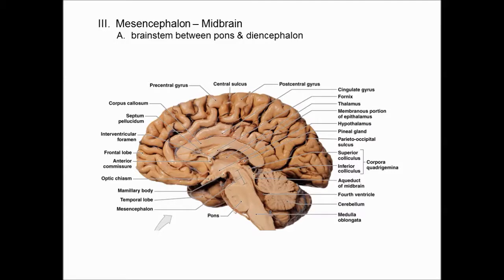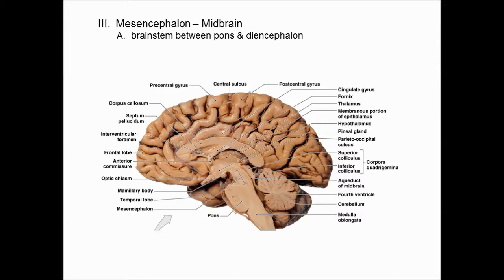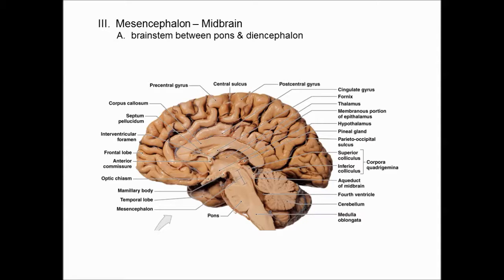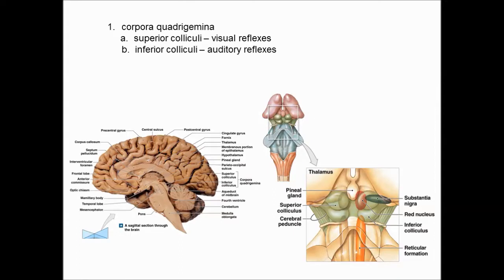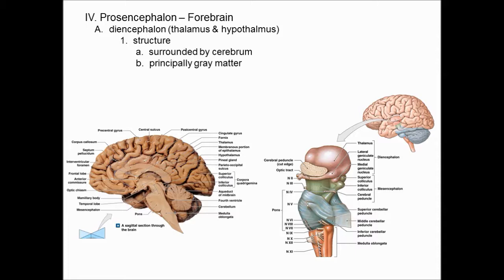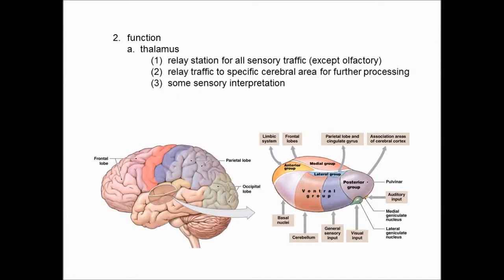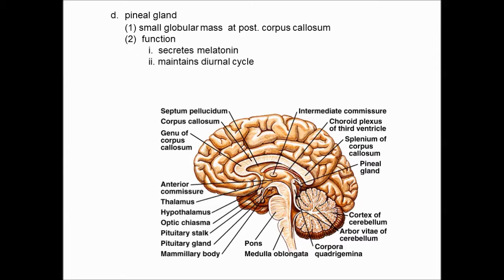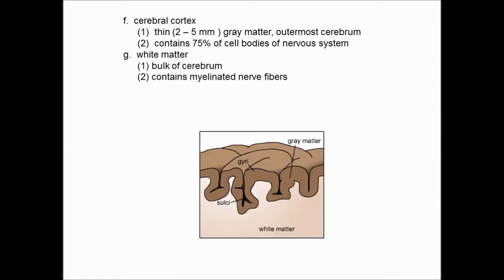Human Morph Lecture 22